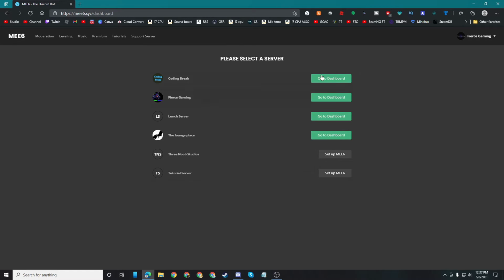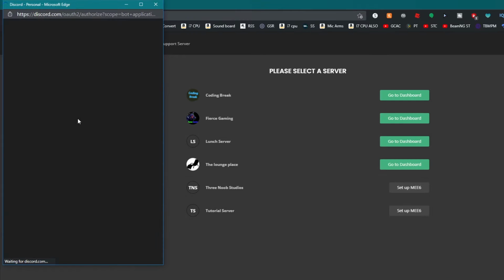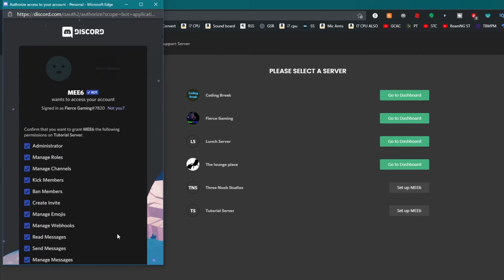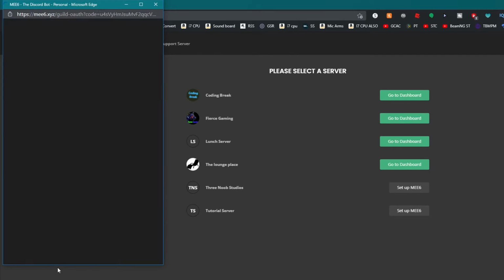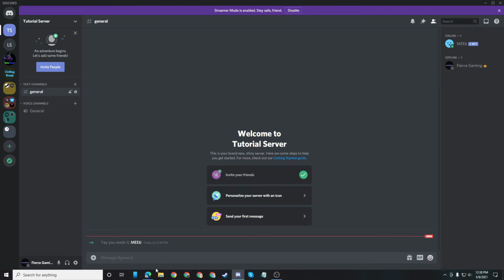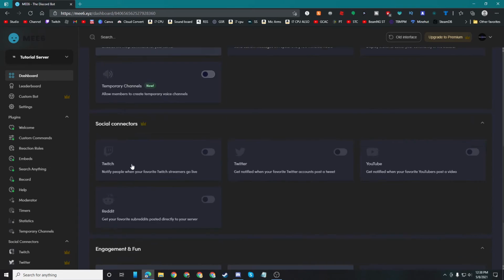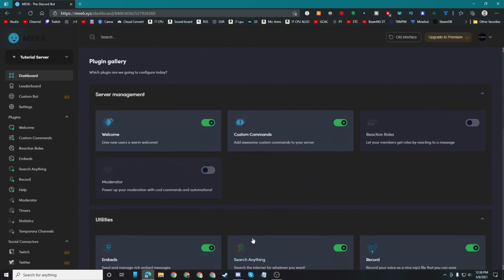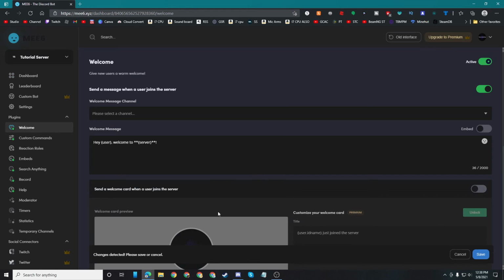How to add a bot to a discord server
Today I am going to show you how to add a bot to a Discord Server.

MEE6: mee6.xyz

Timestamps:
0:00 - Intro
0:15 - Server
0:29 - Adding the bot
1:10 - Mee6
1:50 - Outro